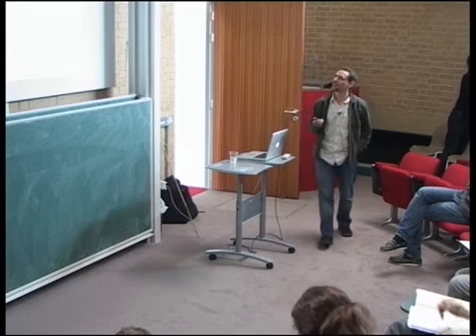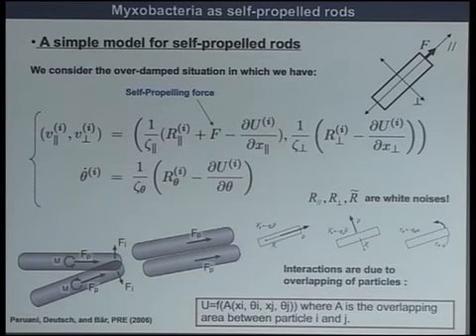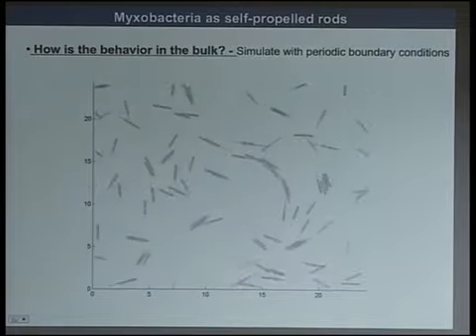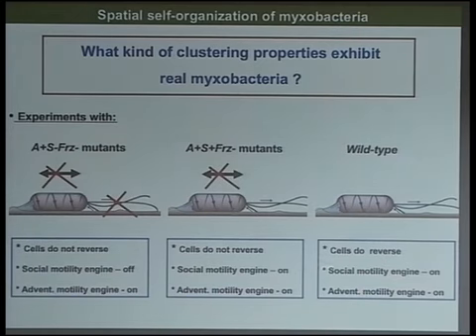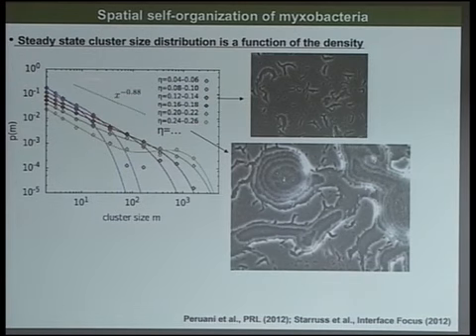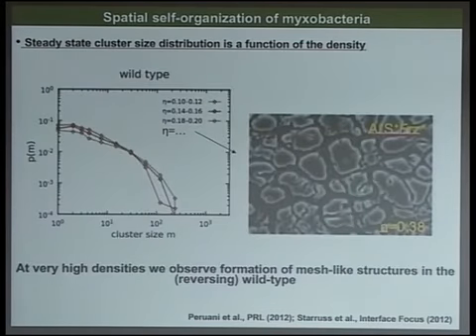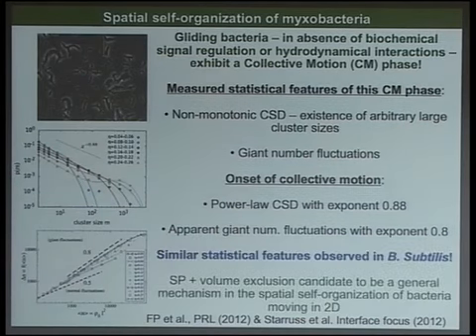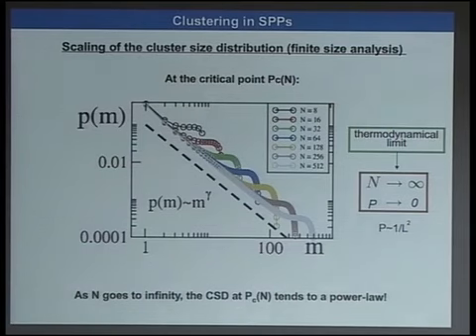Prof. Fernando Peruani | From bacteria to collective motion in heterogeneous media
Title: From bacteria to collective motion in heterogeneous media
Speaker: Professor Fernando Peruani (Université de Nice Sophia Antipolis)
Date: 2nd Jul 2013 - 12:00 to 13:00